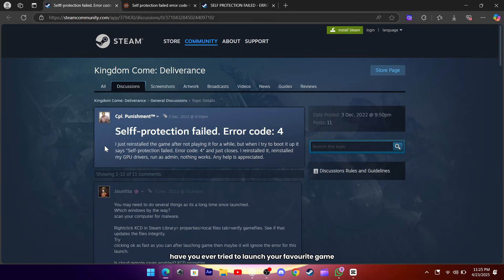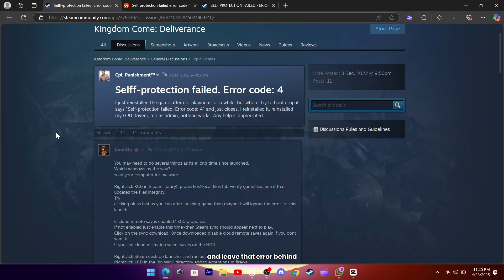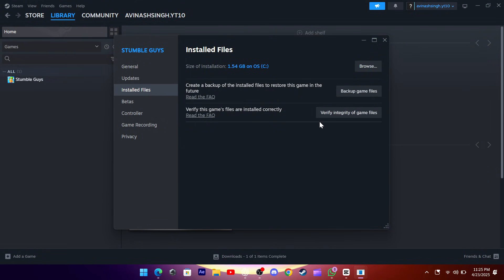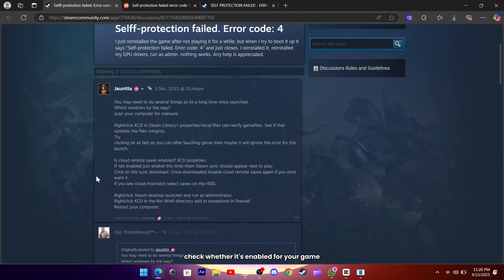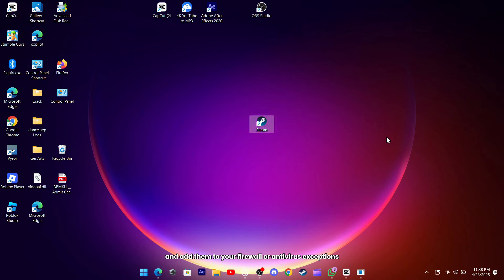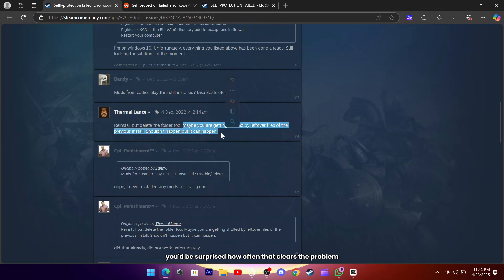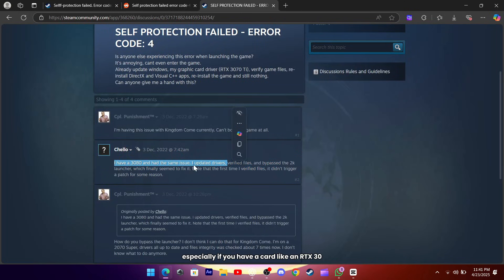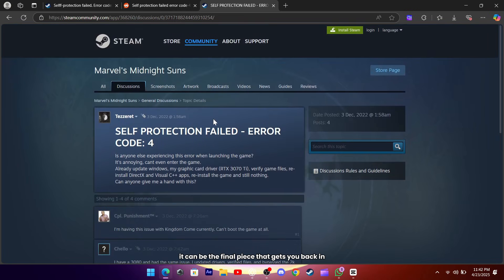Fix Self-Protection Failed "Error Code 4" (Can't Start the Game)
Are you getting this error "Self-Protection Failed. Error Code: 4" while launching game.
You're not alone. This annoying error can crash your game before it even starts – but don’t worry, I’ve got several fixes you can try right now! 💻🎮

In this video, I’ll walk you through some simple and effective steps to get your game running again. These tips are easy to follow, and you don’t need to be a tech expert to try them!

🔧 Fixes covered in the video:

✅ Scan your PC for malware or suspicious files
✅ Verify your game files in Steam
✅ Click “OK” quickly after the error appears – weird, but sometimes works!
✅ Enable Steam Cloud for the game, let it sync, then turn it off if needed
✅ Add Steam and your game to firewall/antivirus exceptions
✅ For Unity games – delete UnityCrashHandler.exe in the game folder
✅ Update your graphics drivers (especially if you’re using RTX 3080 or similar)

Every setup is different, so your feedback might help someone else too 🙌